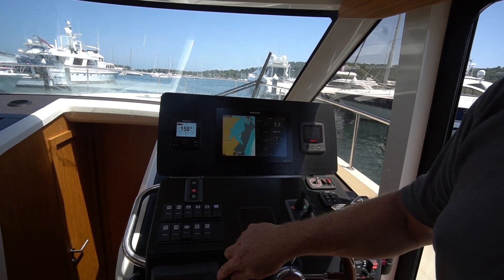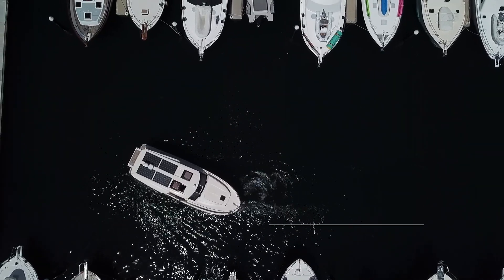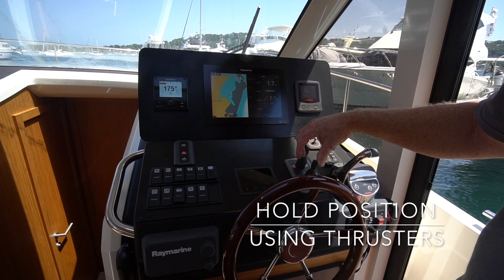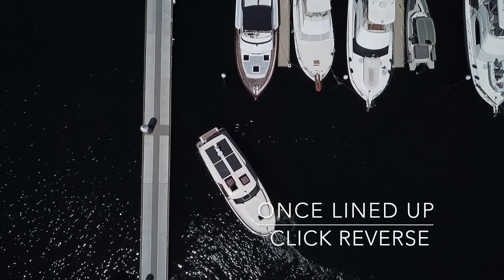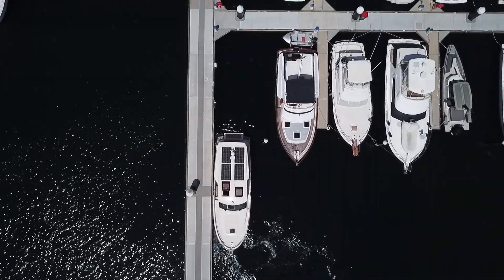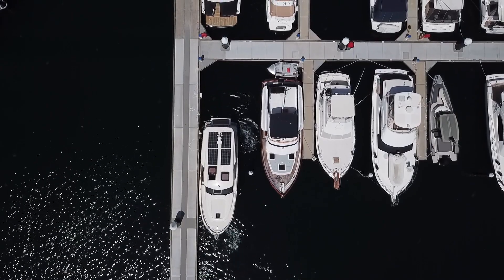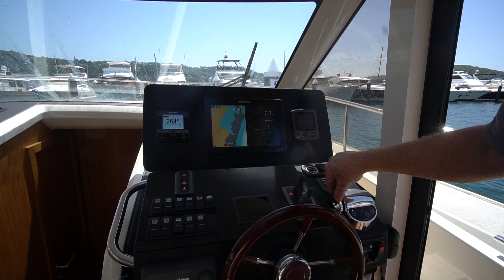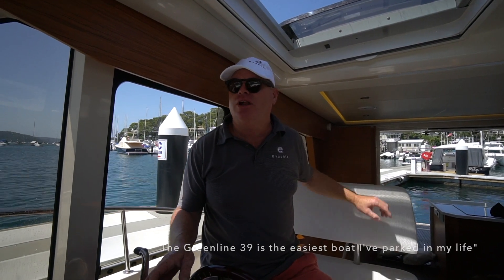HOW TO REVERSE A GREENLINE 39 INTO A MARINA BERTH | Eyachts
Peter Hrones talks us through the best way to reverse a Greenline 39 into a marina berth.

"The Greenline 39 is the easiest boat I've parked in my life" Peter says.

With the simple use of bow and stern thrusters it couldn't be simpler.